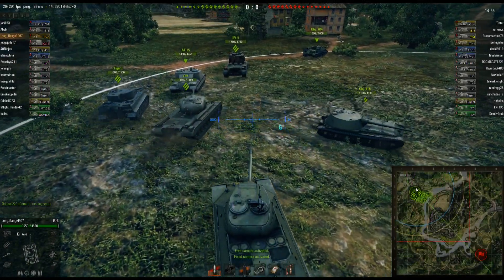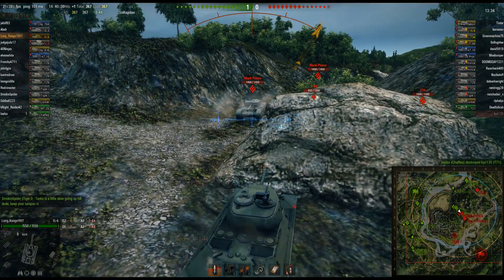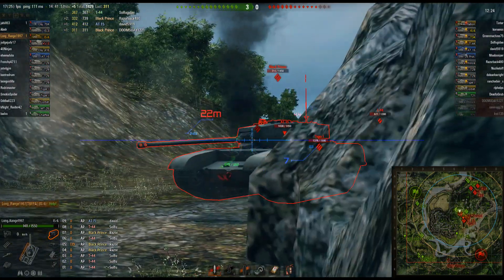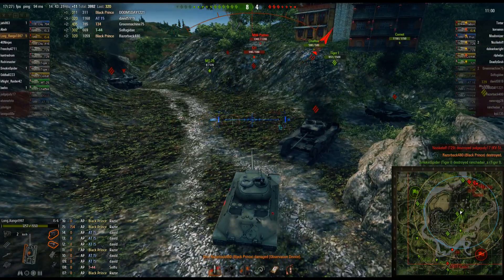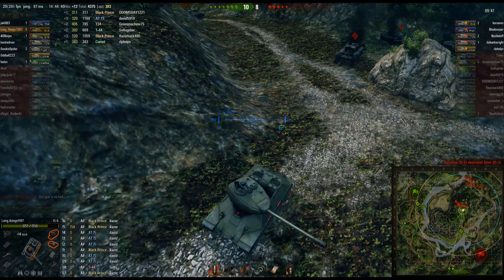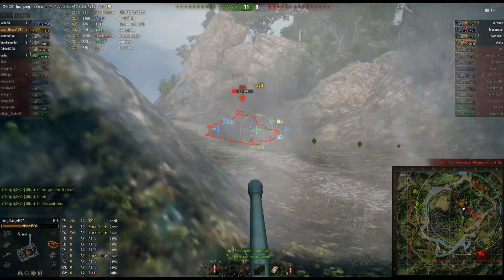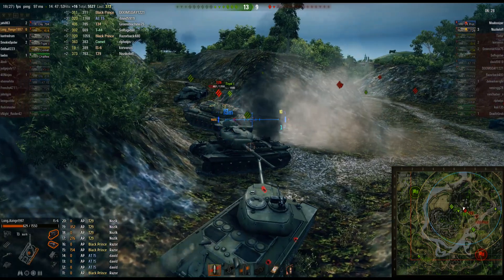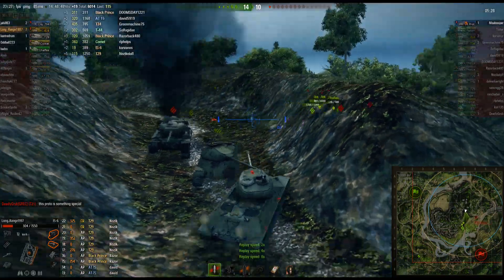World of Tanks - IS-6 - Daily Subscriber Replays - S5 E33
IS-6 is a great tier 8 gold heavy tank. It's a lot of fun to play. This is why.

Check back tomorrow for another World of Tanks replay, dudes!